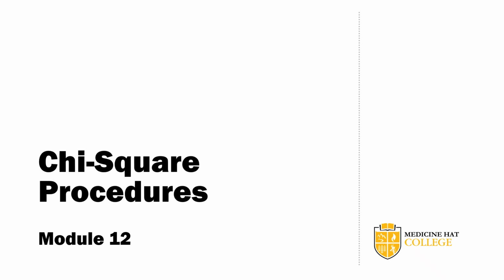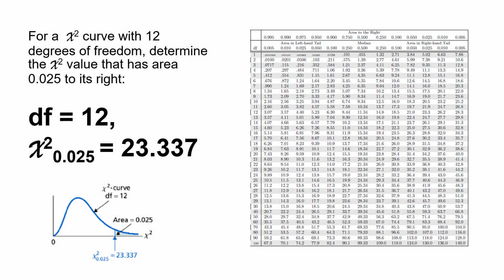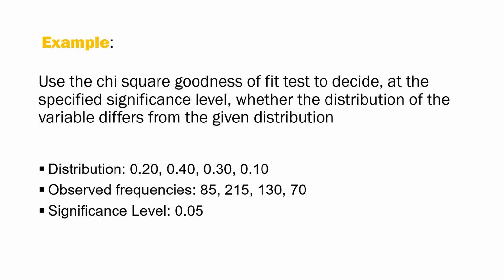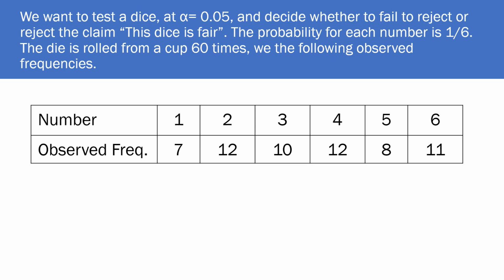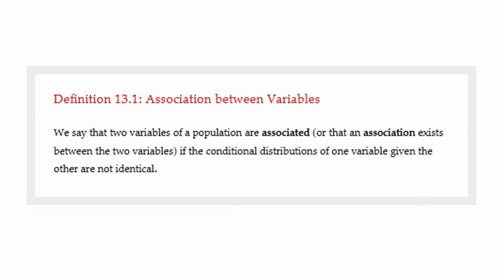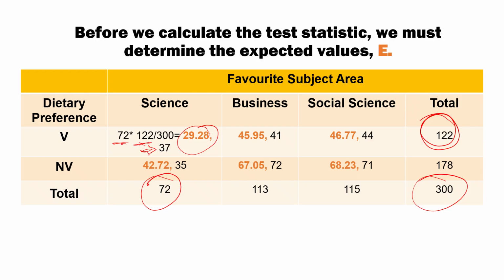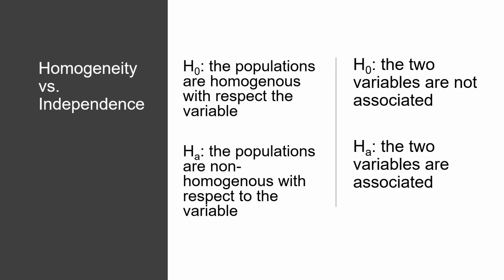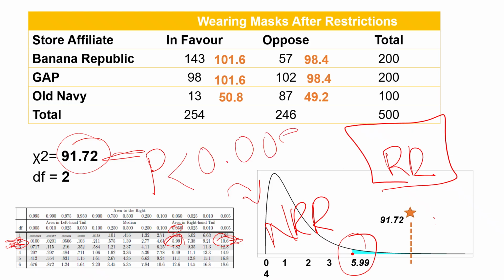12 Chi Square Procedures